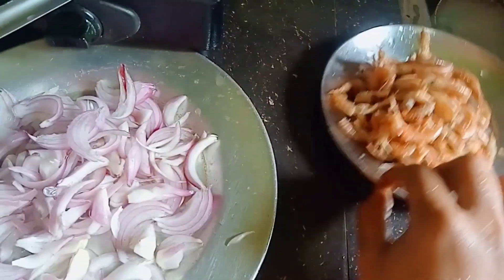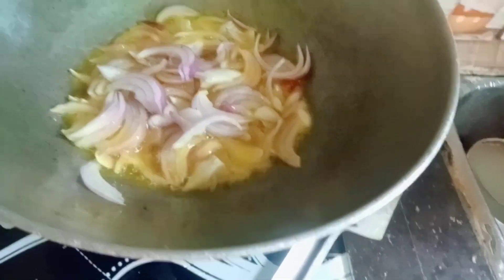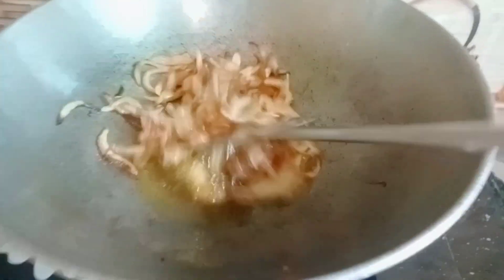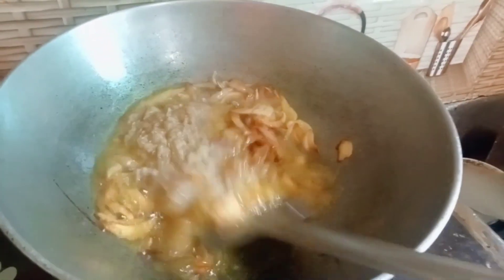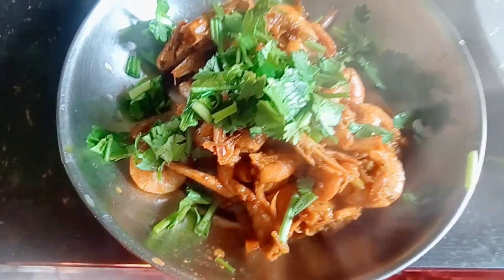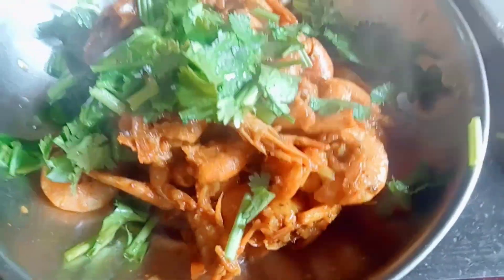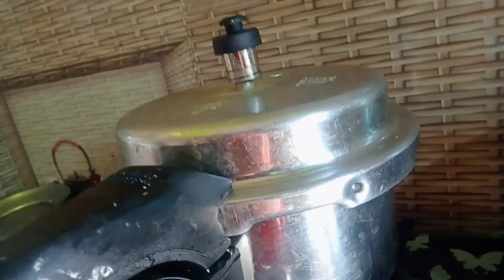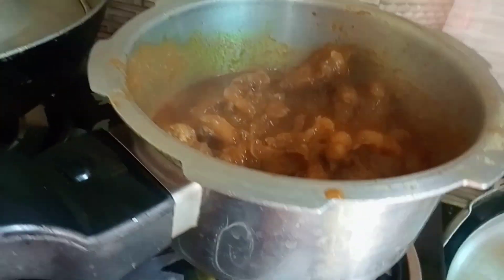Mutton Curry in Pressure cooker |लाजवाब स्वाद वाला मटन |dry prawns recipe|Seema beer vlogs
mutton curry in cooking
chingudi sukuha
you tube search video
yt video
trading cooking video
viral mutton curry
vlogs video viral kaise kara
vlogs video viral kaise kara 2023
vlogs video viral nahi ho raha
vlog video viral odia
vlog video viral kaise kara monaj Dey
vlog video viral tags
vlog video viral vlog video viral trick
vlog video viral korbo kivabe
kamangyan vlogs viral video